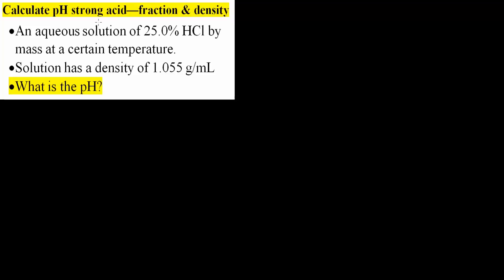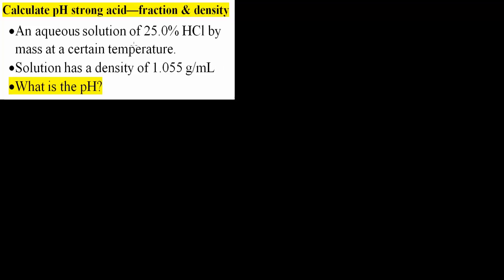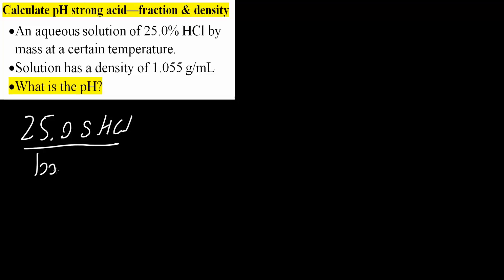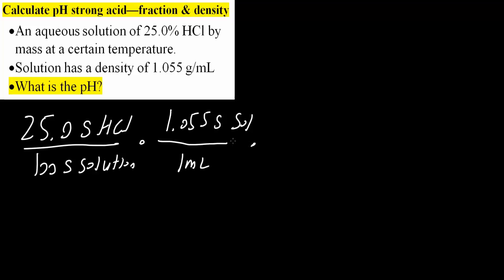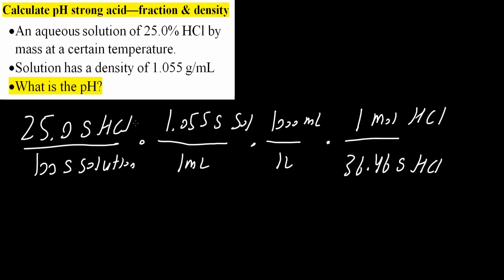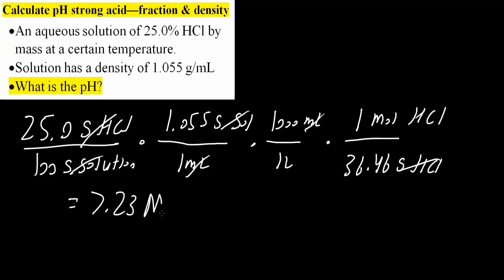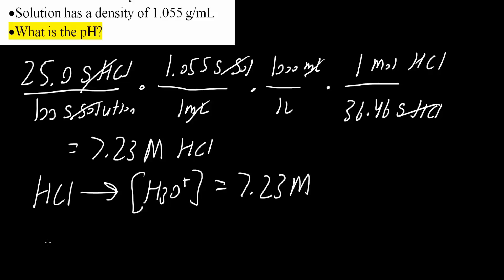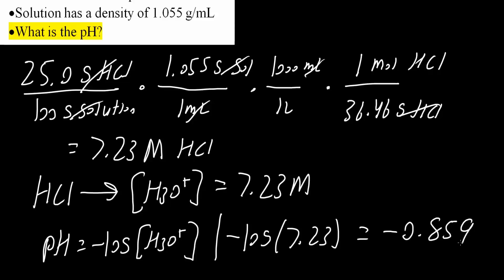Calculate pH strong acid—fraction & density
Workbooks that I wrote: